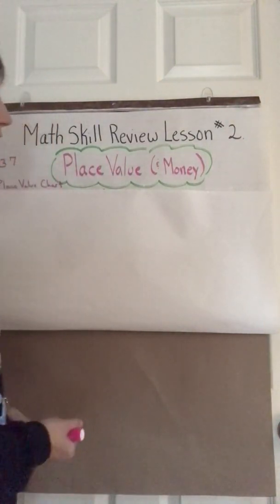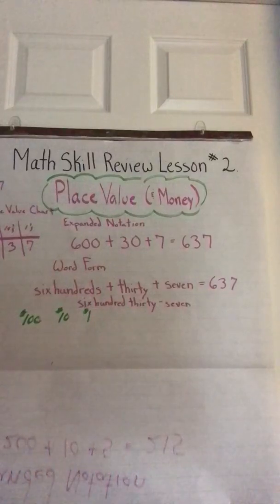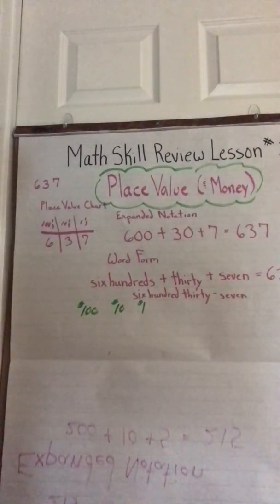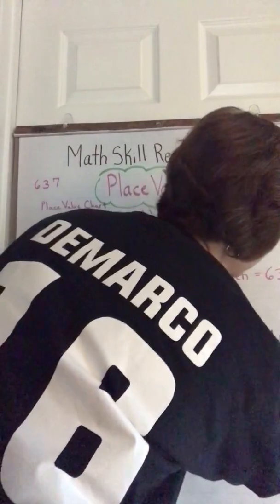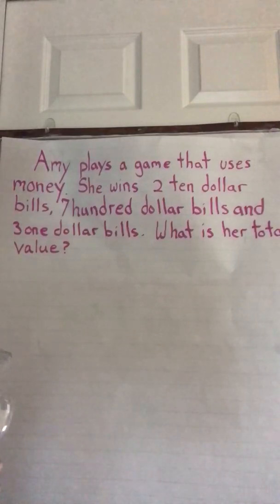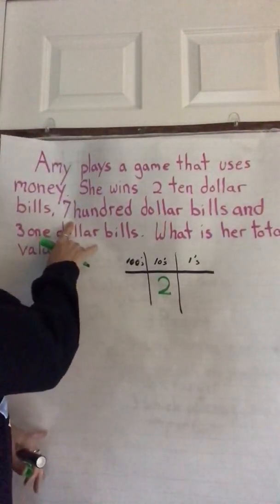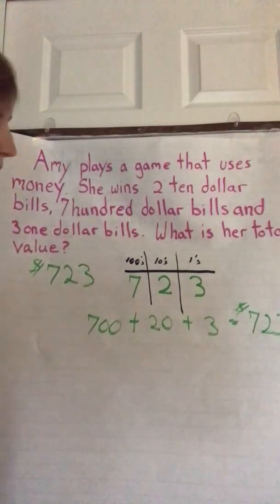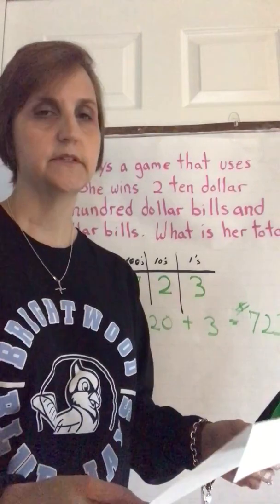Grade 2 Day 2 with Mrs. DeMarco